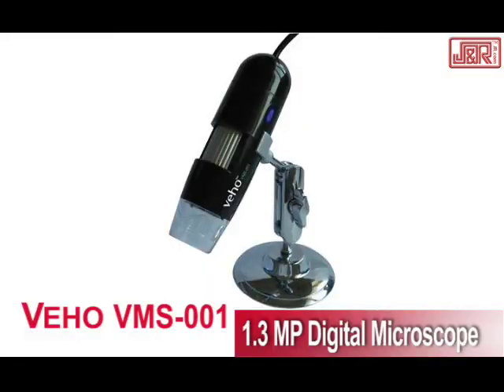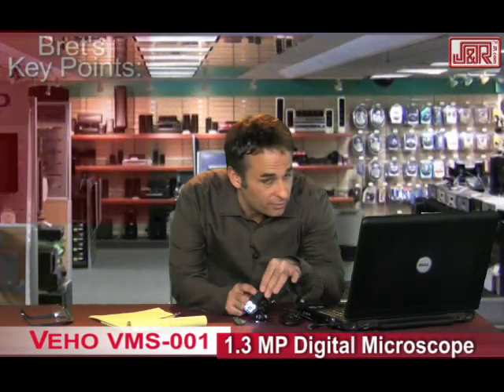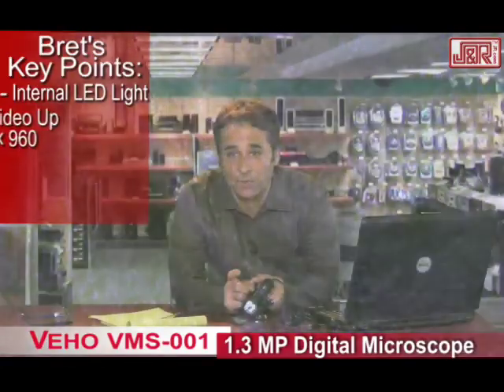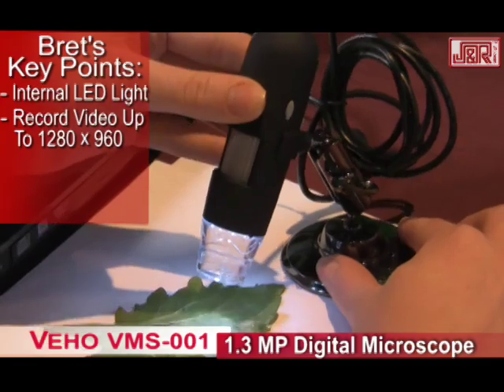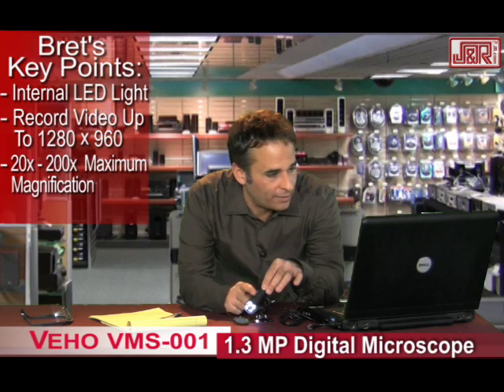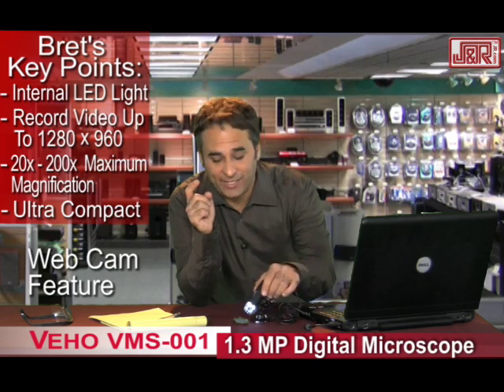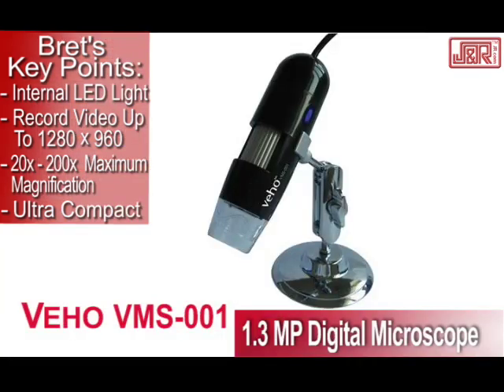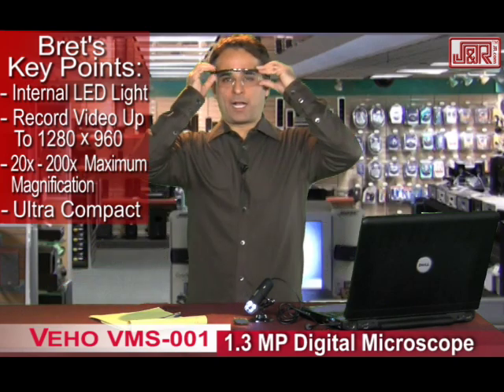Veho VMS-001 200x 1.3 Megapixel Digital USB Microscope - JR.com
Veho VMS-001 200x 1.3 Megapixel Digital USB Microscope